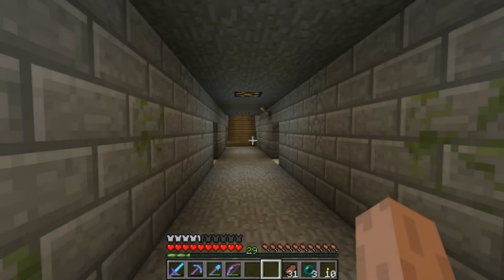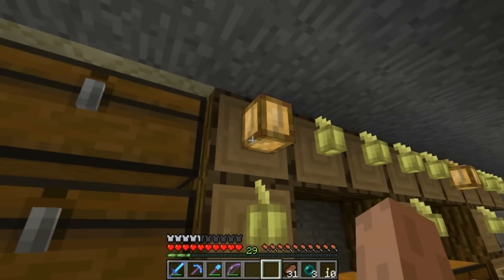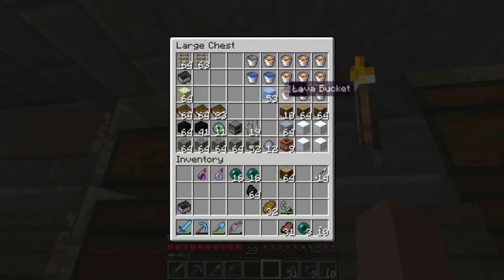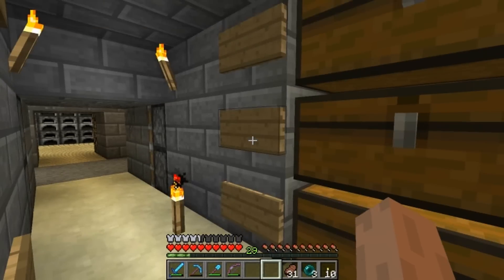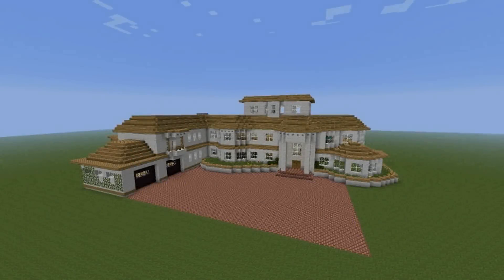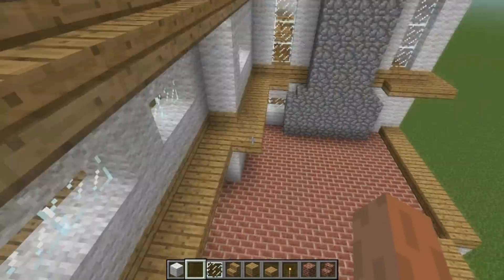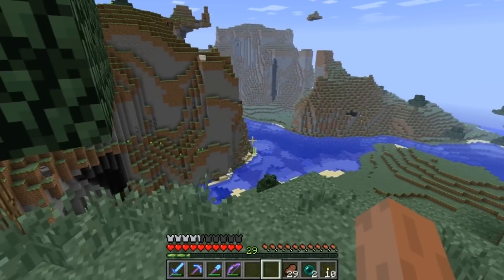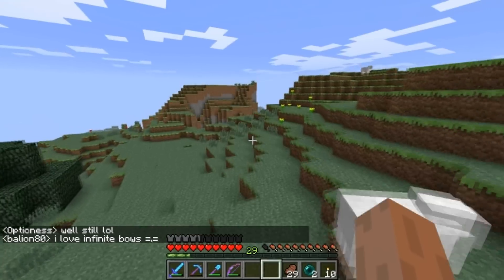Minecraft Online: S1 Episode 12- Thoughts On 1.3 & New Home Plot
I decided to change the plot where I'm building my home, because the mountain top was nowhere near big enough. This area should be good enough.. Let's hope at least.